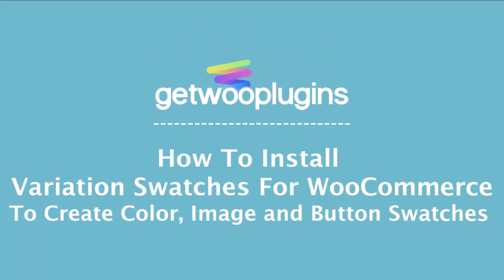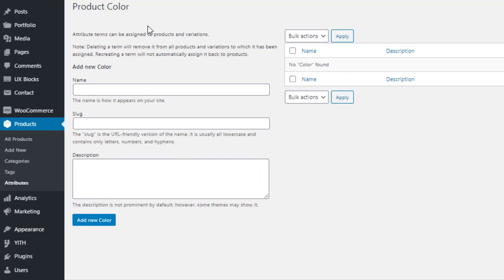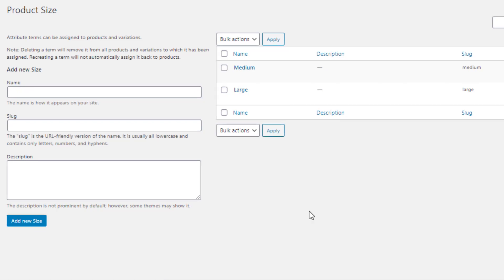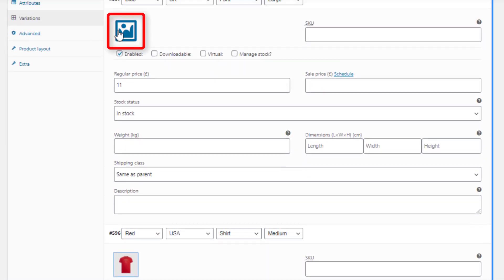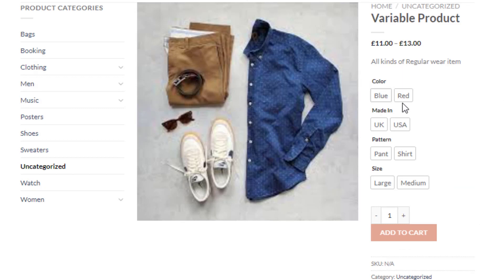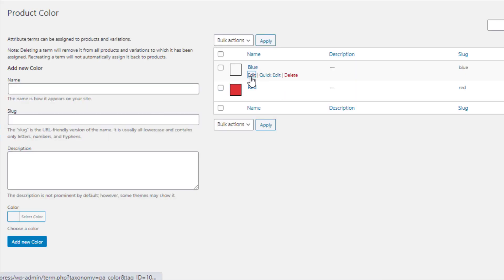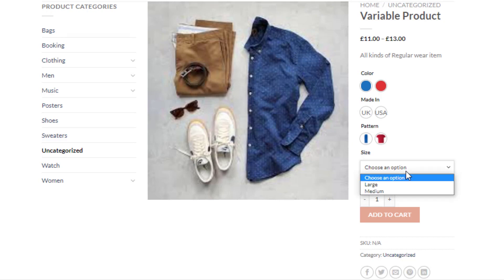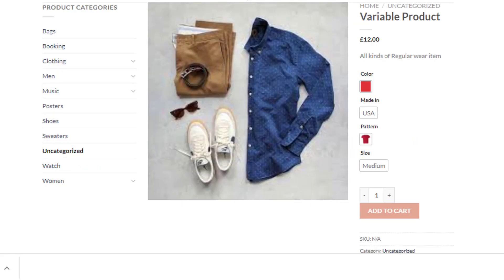How To Setup WooCommerce Variation Swatches To Convert Variations To Color, Image & Button Swatches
In WooCommerce, configuring different product attributes like product color, image, and button options is only possible using dropdown menus.

However,  you can create menus that allow customers to select clickable swatches when choosing product variations like color, image, and button swatches.

With plugins like the WooCommerce Variation Swatches plugin, it is altogether easy to transform default product select fields into beautiful variation swatches.